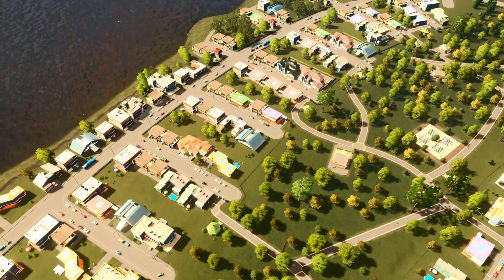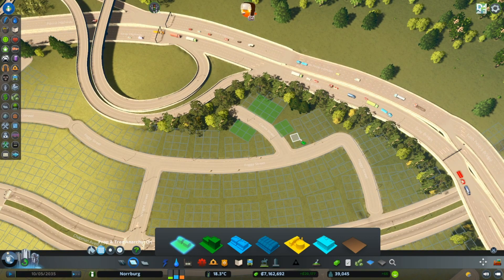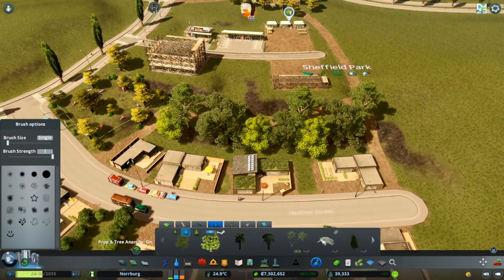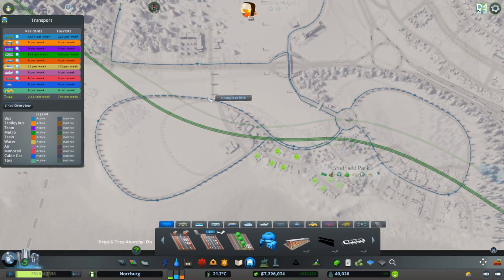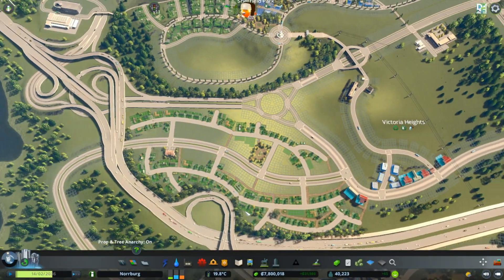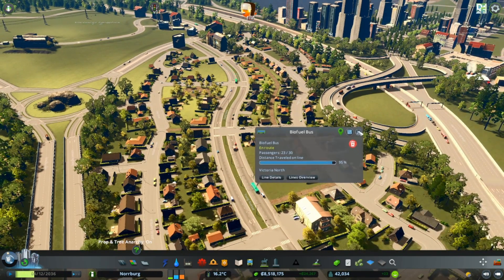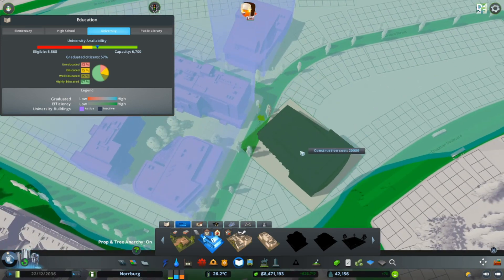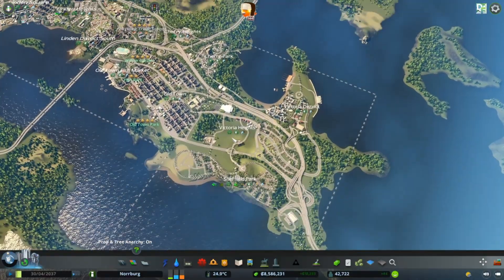Cities: Skylines! Let's Manage Sunset Harbor #8 Suburbs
I am using the Cities Skylines fisher enclave map from Sunset Harbor. Today we are building new suburbs in Norrburg. An ordinary European style and a more expensive neighborhood with Green City DLC.